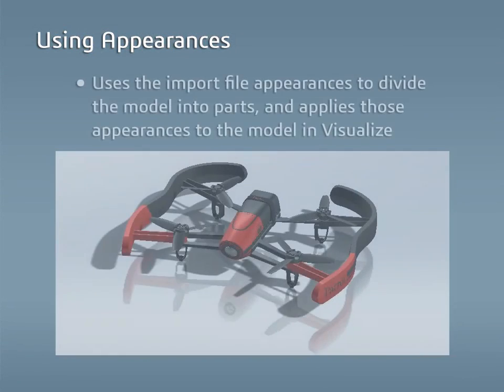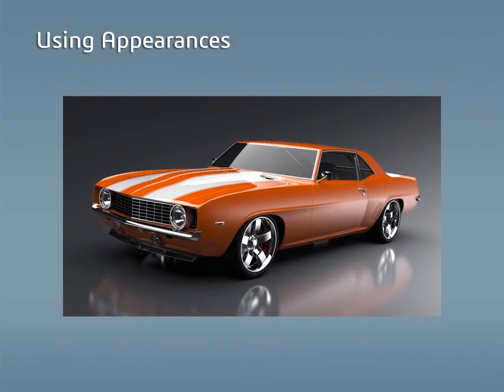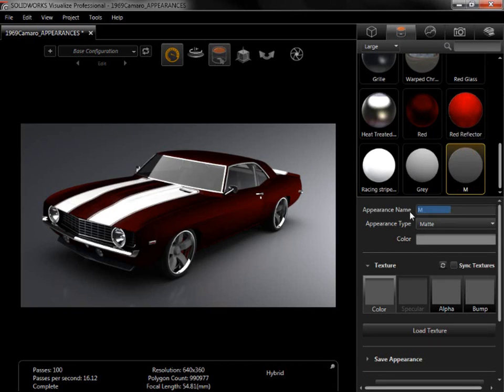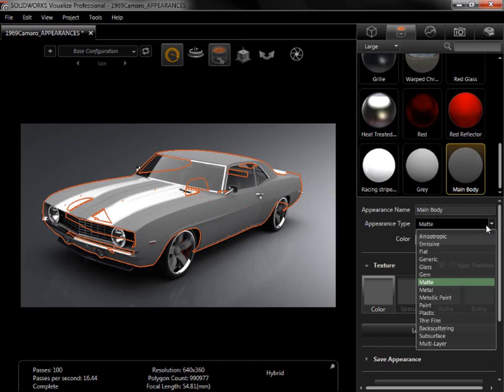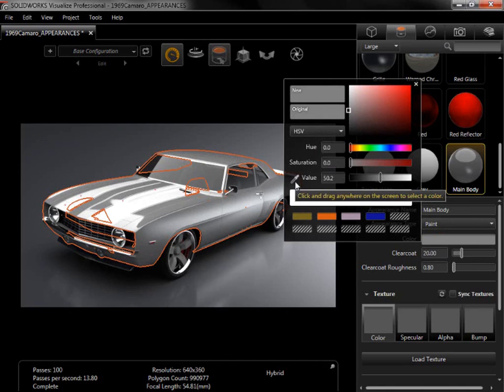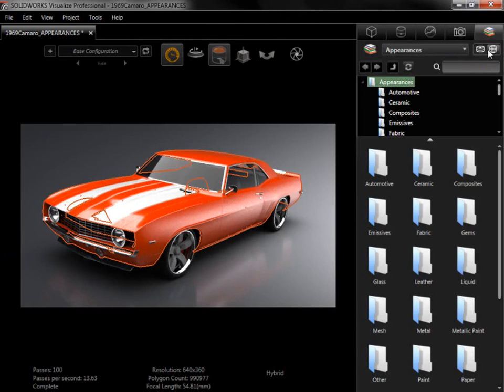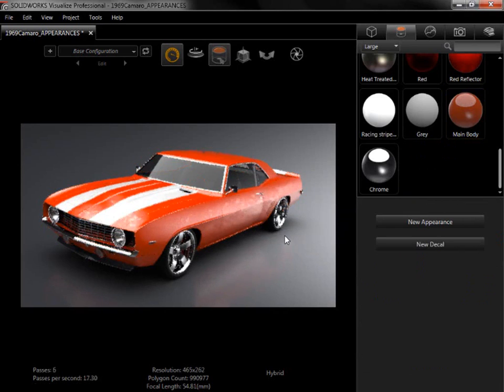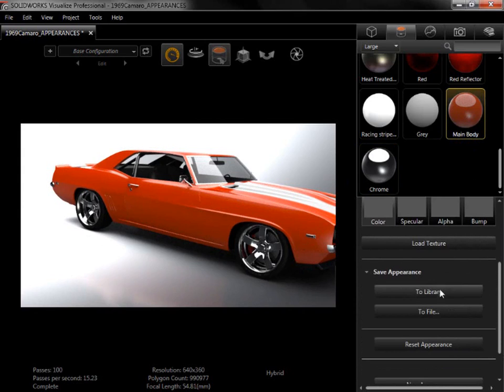SOLIDWORKS Visualize Tutorial Using Appearances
Learn how to quickly create, adjust and add new Appearances, either from scratch or from the Visualize Cloud Library.